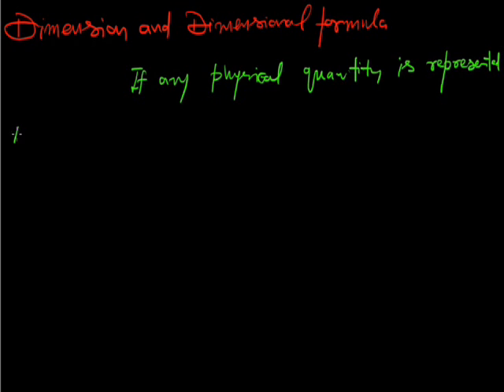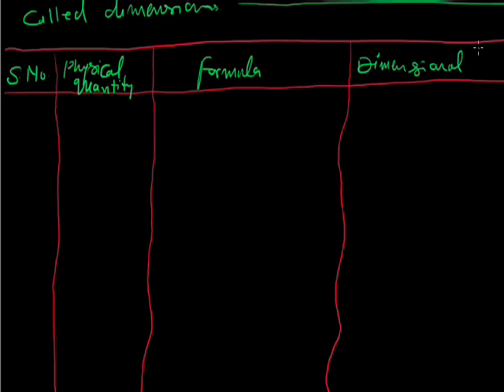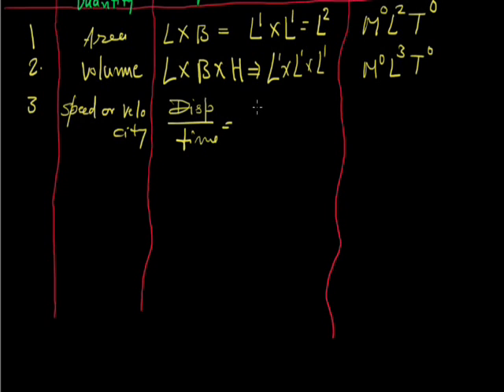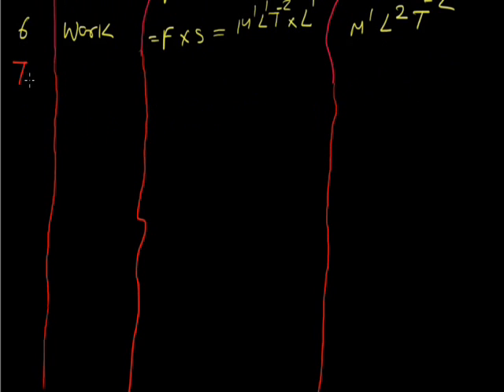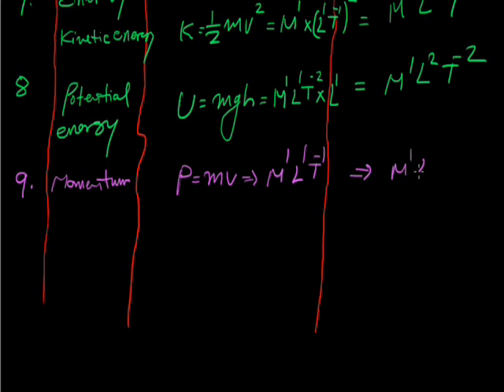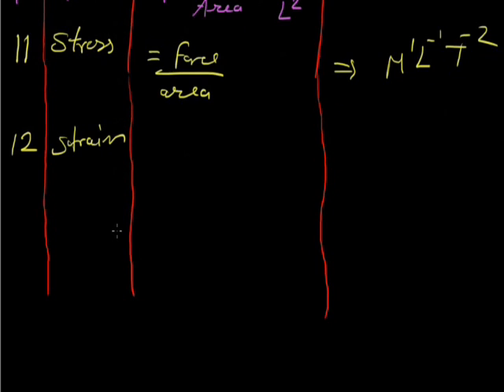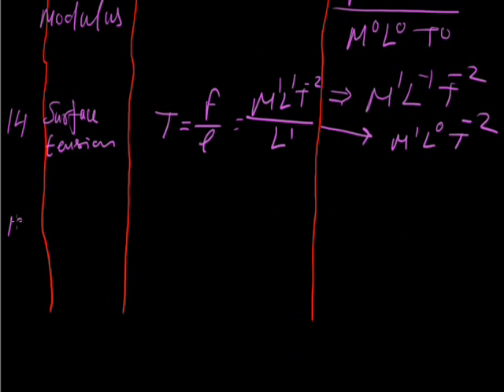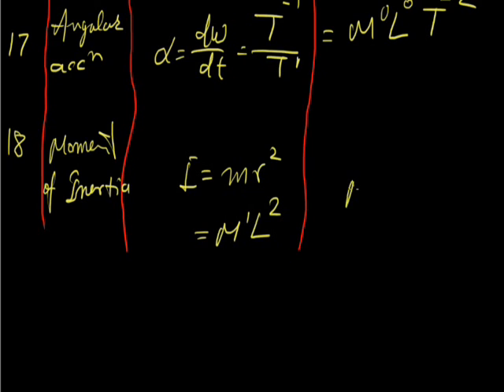Units and Mesurement 004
Dimensions of different physical quantities physical grade xi